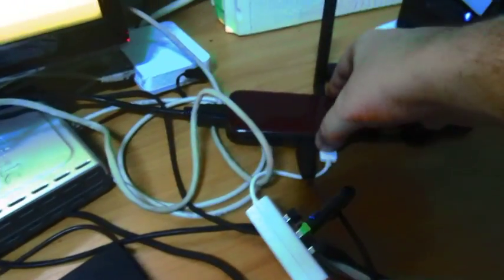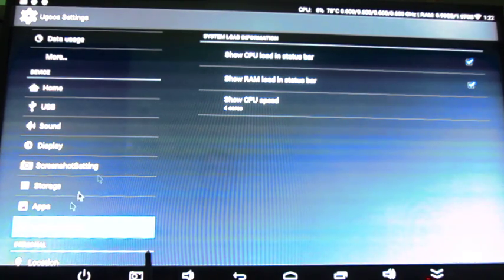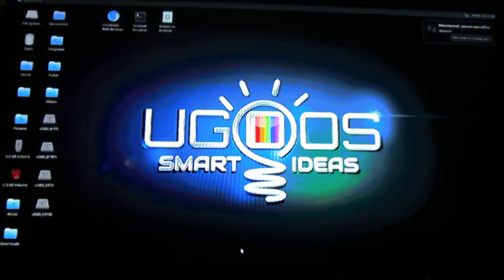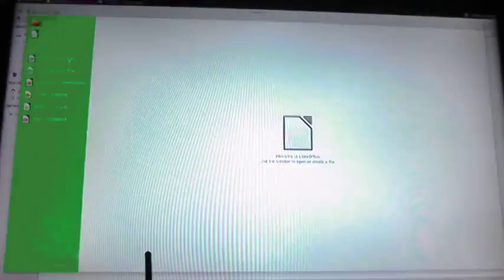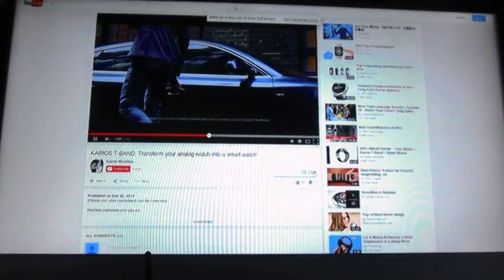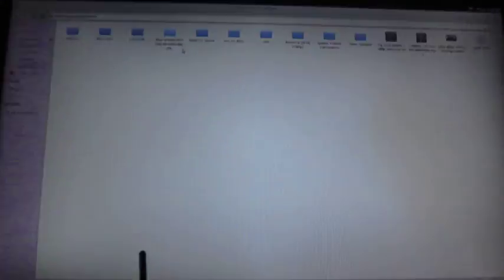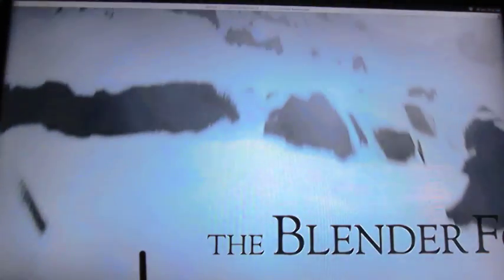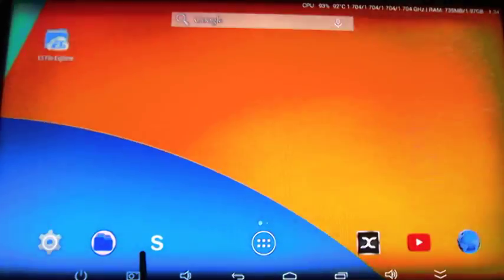Ugoos UM3 ARM mini PC Dual Boot with Android 4.4 and Xubuntu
I've tried the dual boot image provided for this tiny Rockchip RK3288 mini PC. After quickly showing the Android interface, I switched to Ubuntu with XFCE, and showed the storage space, video playback in Chromium and Mplayer, flash games support, LiberOffice and more...